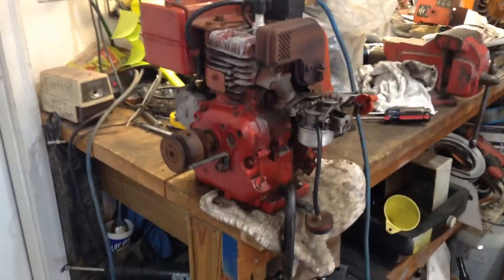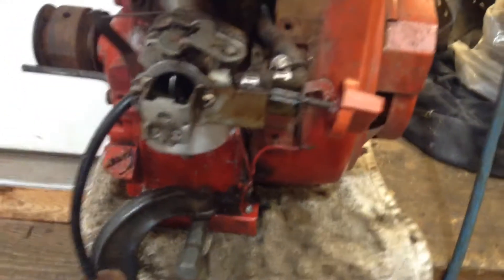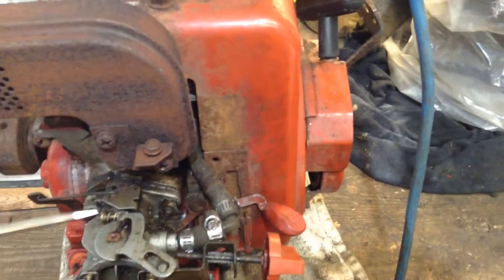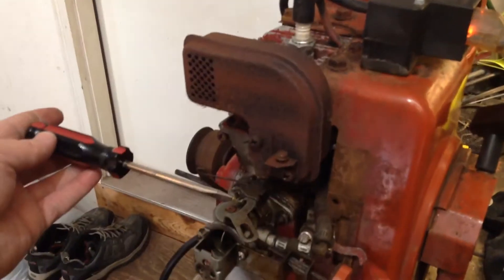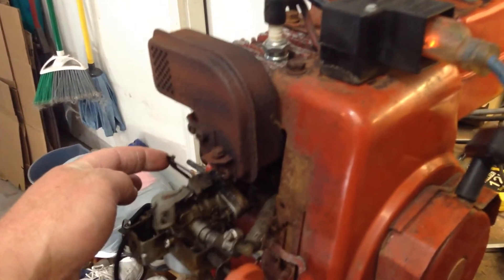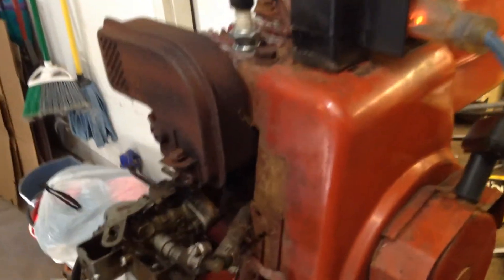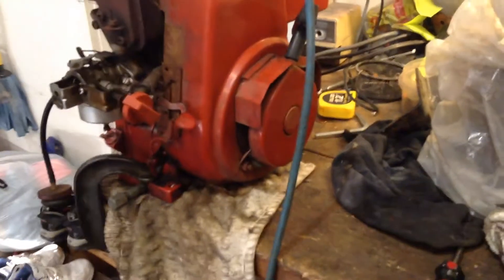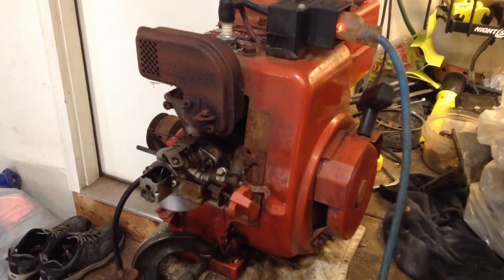Scored an engine for my tiller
Hey guys just thought I'd share this awesome score with ya, picked up this sweet running 5 hp Tecumseh from a buddy at work. It's gonna go on a tiller I got a while back.